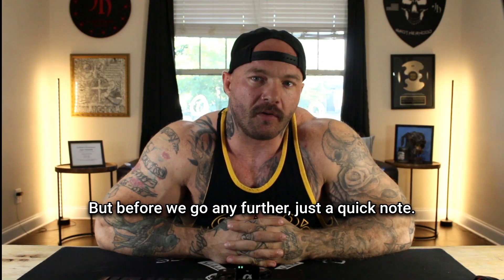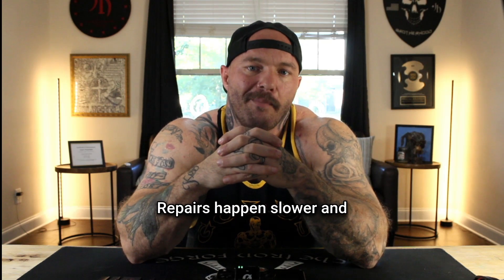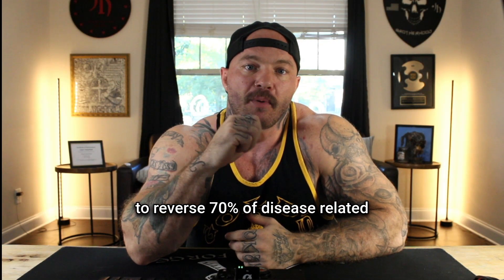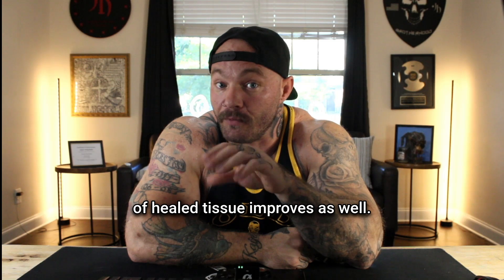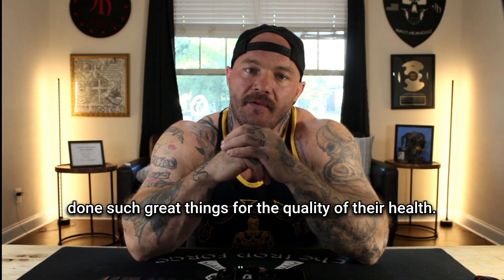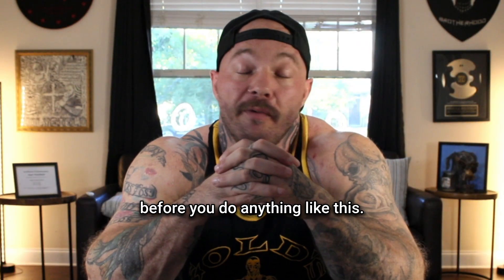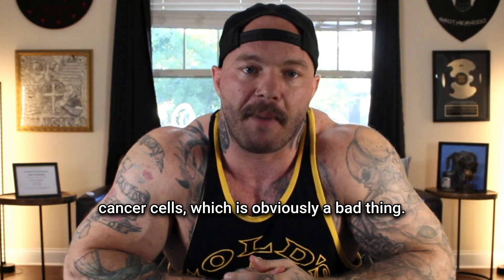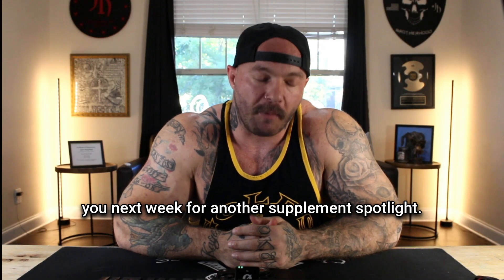What Is GHK-Cu Copper Peptide? How It Works + Real User Results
GHK-Cu is the copper peptide that signals your body to repair tissue, produce collagen, and regenerate at the cellular level, and it's 10 times cheaper than the creams your favorite influencer sells.

While most people know it from skincare products, the men and women in my community are using injectable stacks (GLOW and KLOW) for systemic healing, faster recovery, and improved skin health.

This video breaks down what GHK-Cu actually is, how it affects over 4,000 genes in your body, the difference between topical and injectable delivery, what the GLOW and KLOW stacks do, and what my community reports from using them.

What you'll learn:

- What GHK-Cu is and how it acts as your body's "construction crew foreman" for tissue repair
- Age-related decline (drops from 200ng/ml at age 20 to 80ng/ml at age 60)
- The 7 mechanisms: copper delivery, gene expression (4,000+ genes), collagen production, stem cell activation, blood vessel formation, wound healing, inflammation control
- Studies: 56% wrinkle reduction, 33% wrinkle depth reduction after 8 weeks; 160% increase in stem cell growth; 30-50% faster wound healing
Topical vs injectable: surface treatment (8-16 weeks) vs systemic healing (2-8 weeks)
- GLOW stack (GHK-Cu + TB500 + BPC157) for recovery and skin health
- KLOW stack (adds KPV for gut healing and anti-inflammation)
- Real side effects: burning sensation at injection site (15-20 min), copper discoloration, metallic taste
- Community results: faster healing from training, improved skin health, better recovery, reduced inflammation
- Exact dosing: 0.5-5mg/day for injectable
- Why GHK-Cu is a tool, not a miracle drug

Want access to peptide research, safety protocols, sourcing discussions, and practical training/nutrition strategies? Join my FREE Skool community (peptide research, safe sourcing, training & nutrition strategies):

📑 CHAPTERS:

0:00 - Intro: Hook (cheaper than influencer creams)
0:20 - Medical disclaimer
0:31 - What GHK-Cu is (copper peptide complex)
1:04 - Body's natural tissue repair signal
1:29 - Construction crew foreman analogy
1:36 - Age-related decline (200ng/ml → 80ng/ml)
2:21 - What supplementing does
2:37 - Two forms: Topical vs injectable
3:22 - How it works: 7 cellular mechanisms
4:24 - Collagen & elastin production (56% wrinkle reduction)
4:57 - Stem cell activation (160% increase)
5:41 - Wound healing acceleration (30-50% faster)
6:50 - Topical vs injectable differences
8:28 - GLOW & KLOW stacks explained
9:14 - Side effects (topical & injectable)
10:34 - Who should avoid GHK-Cu
11:10 - My honest take
12:00 - Community results (GLOW & KLOW users)
13:14 - Free Skool community & closing

GHK-Cu injectable forms are not FDA-approved for human use and exist as research chemicals only. Topical forms are FDA-approved in skincare products. Always consult with your physician before starting any peptide or supplement protocol.